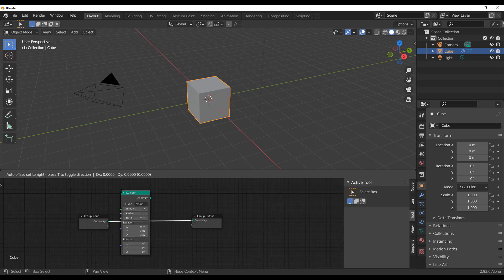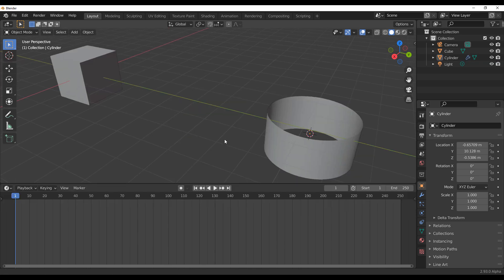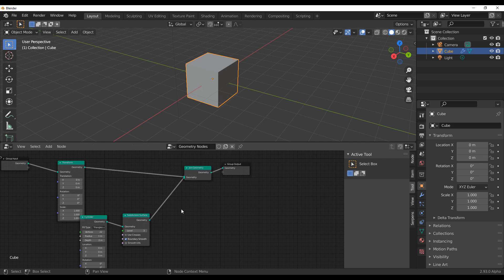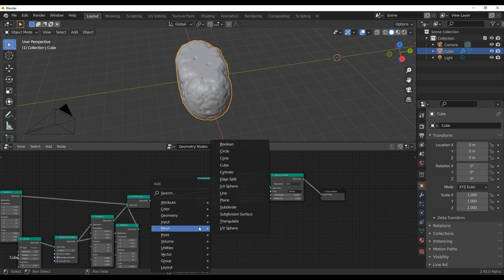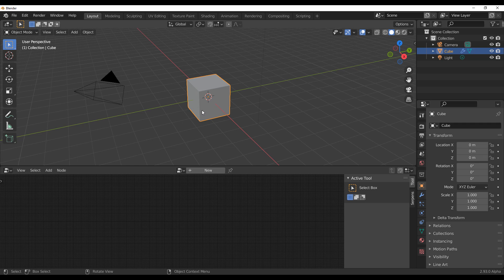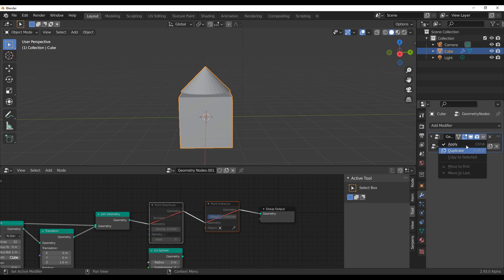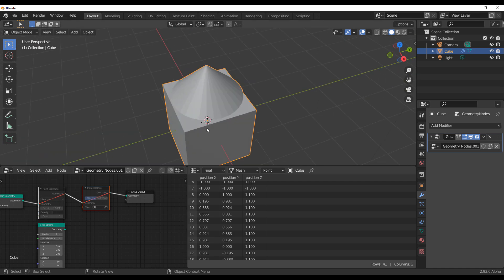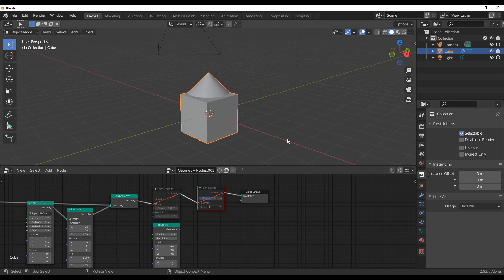Blender 2.93 Alpha - 3D Noodles are just Extra!😍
Everyone was asleep when the developers decided it was time to make blender primitives again, but this time they went for the nodes and it's as primitive as primitives can get.

00:00 Into
00:45 Operator Brief
01:40 New Geo Node+Operator Brief
04:20 Wishes/ Issues / Request
08:20 Geo Spreadsheet Update
09:05 Modifier + Spreadsheet Request
10:06 UI Update.